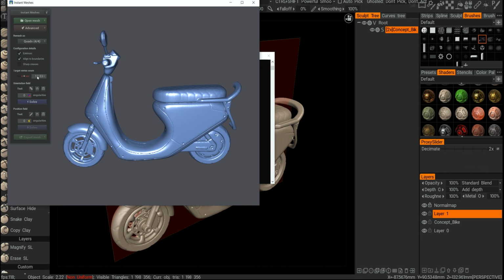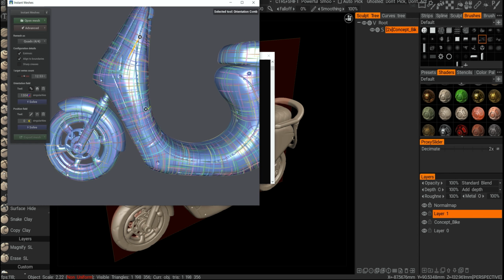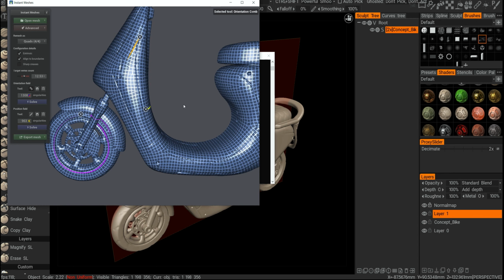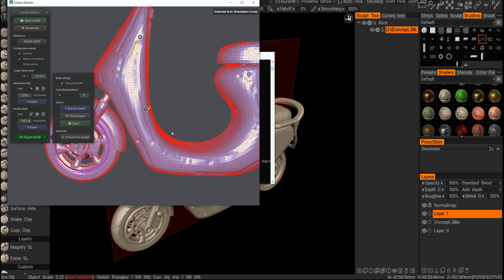Auto Retopology with Instant Meshes - Intro to 3D Coat - 024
3D Coat v 2022.25 used